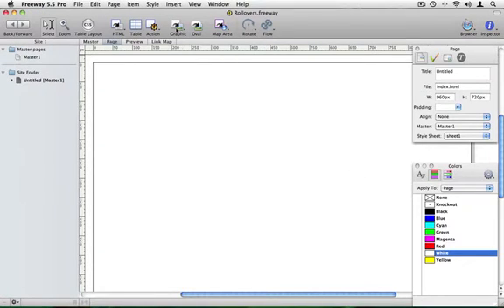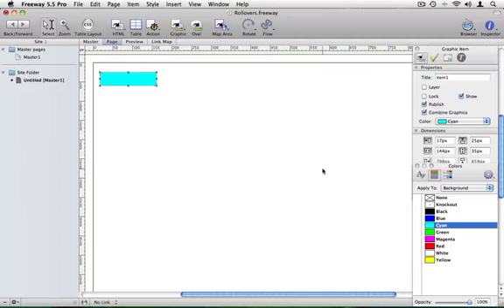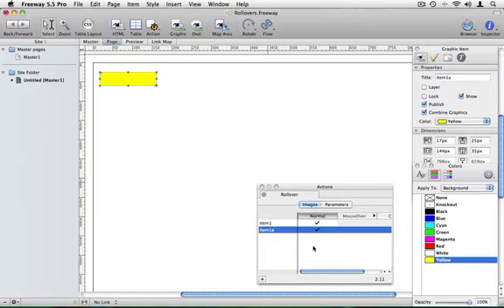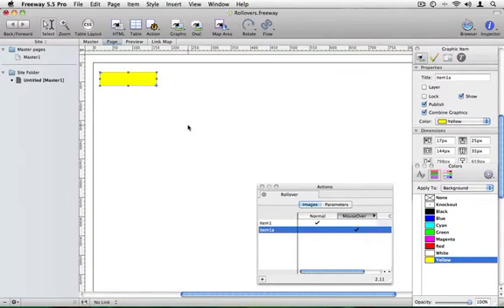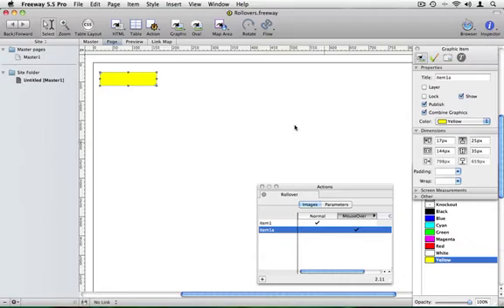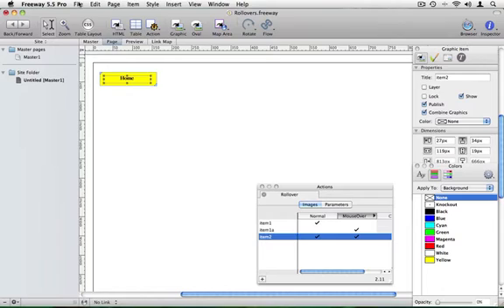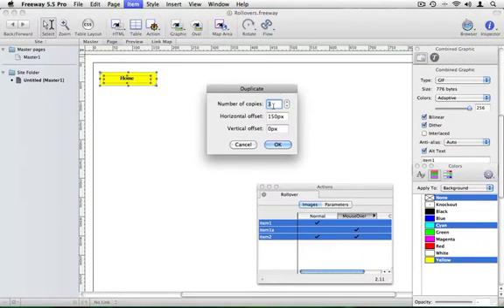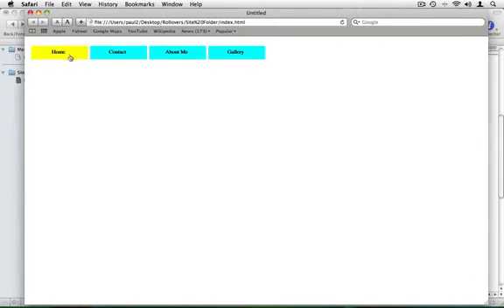15 - Freeway Moments - Simple Rollovers